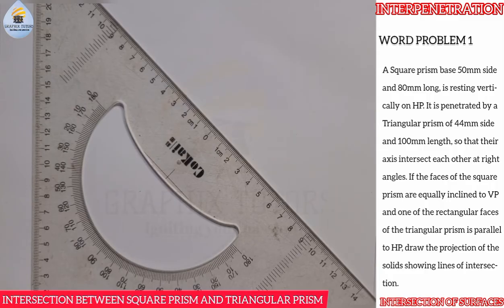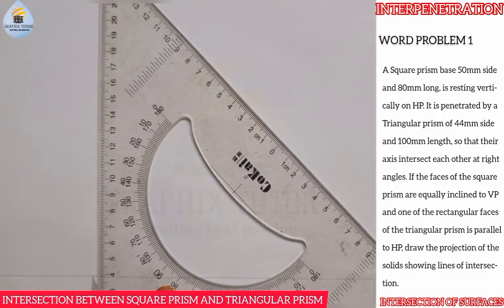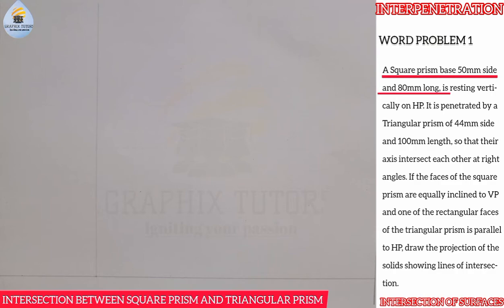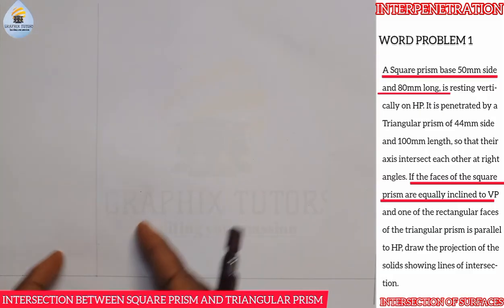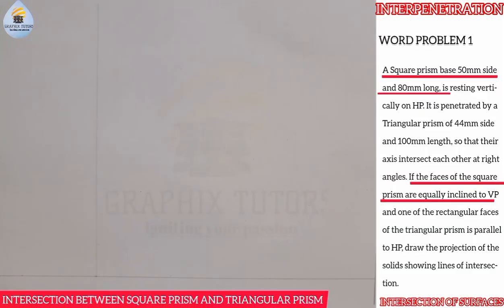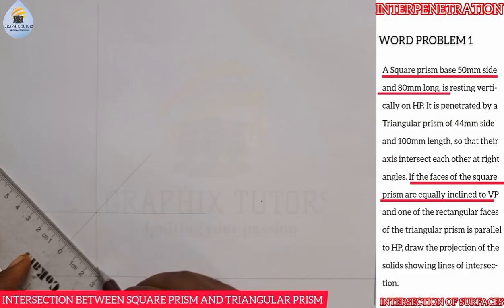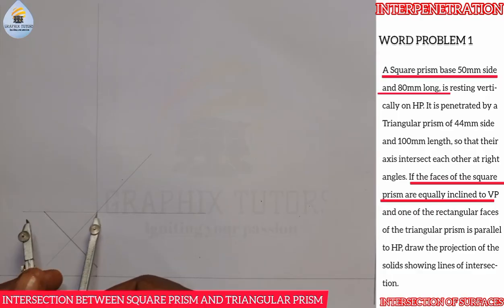INTERPRETATION, INTERPENETRATION OF A SQUARE PRISM AND A TRIANGULAR PRISM IN TECHNICAL DRAWING.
In this series of tutorial you will learn how to draw the curve of intersection, the plan, front and  end elevation of a triangular prism penetrating a square prism.